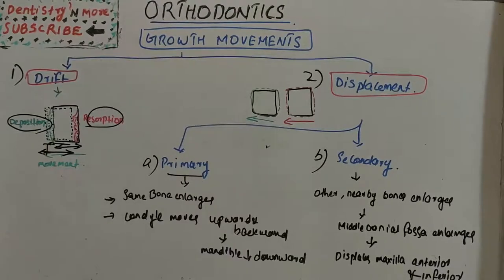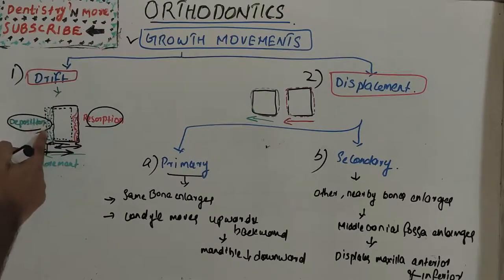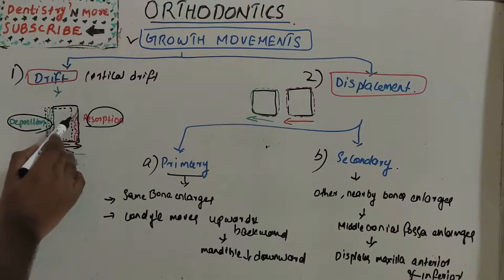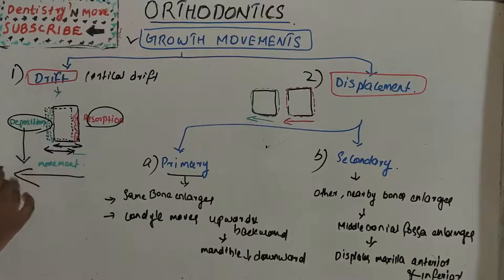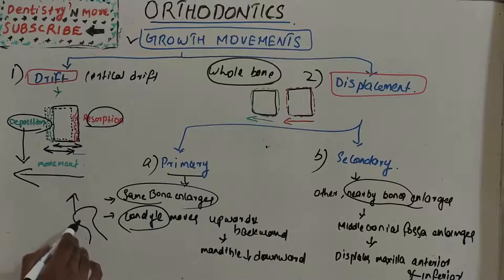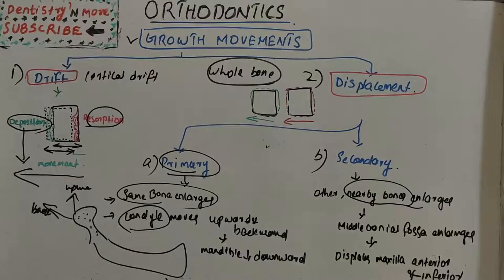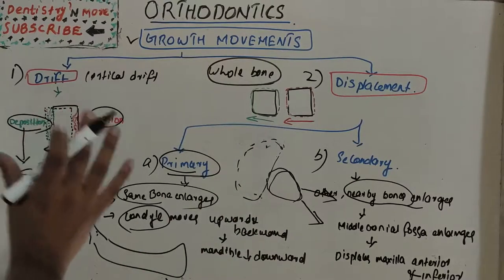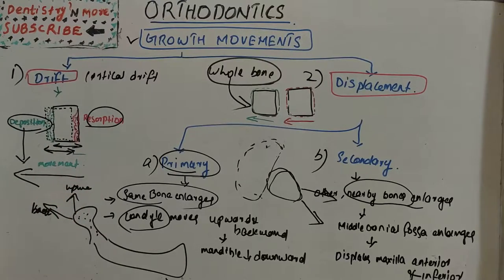DRIFT vs DISPLACEMENT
Drift: the growth movement of an enlarging portion of a bone by the remodeling. Displacement: The growth movement of a whole bone as a unit. Direction of growth: the net growth direction of drift plus displacement.

Mic used

2)Oral medicine & Radilology

3)Oral pathology

4)Pedodontics

5)Orthodontics

6)Public health dentistry